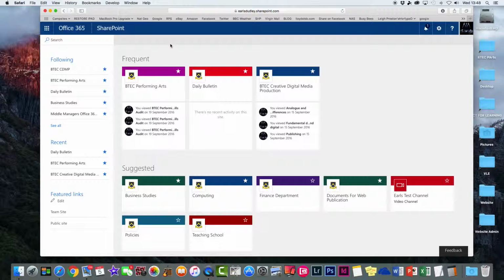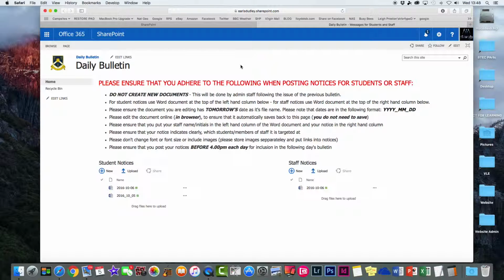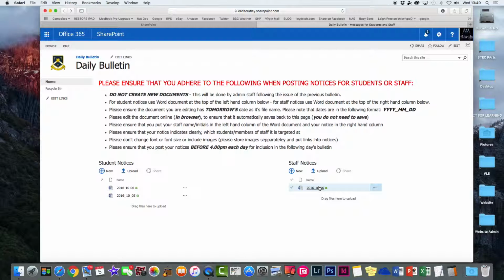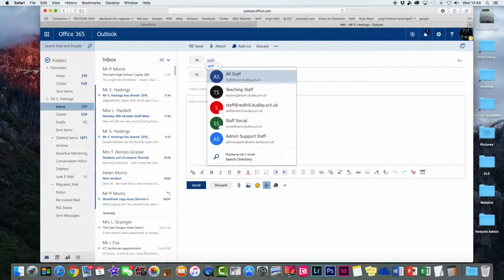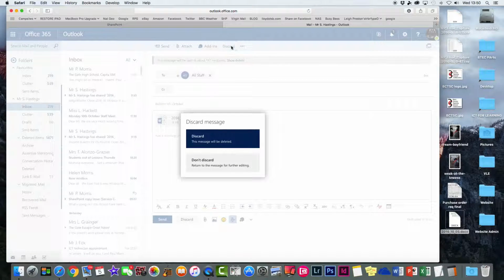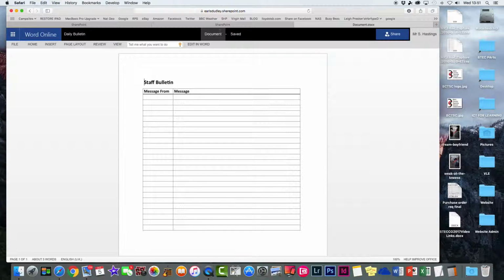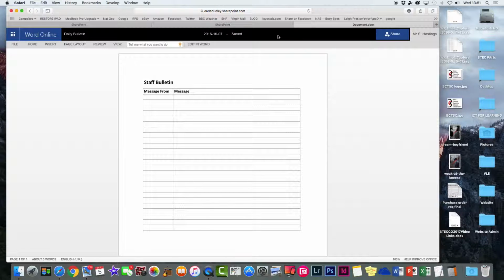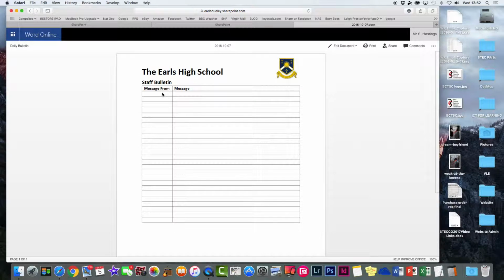Mailing out bulletin and setting up blank template